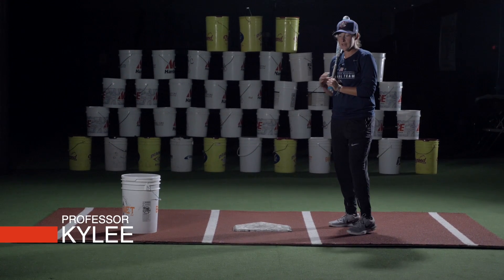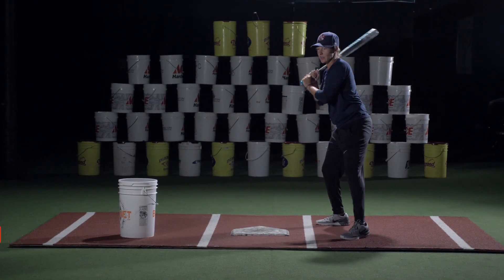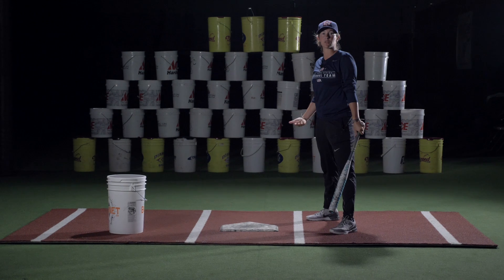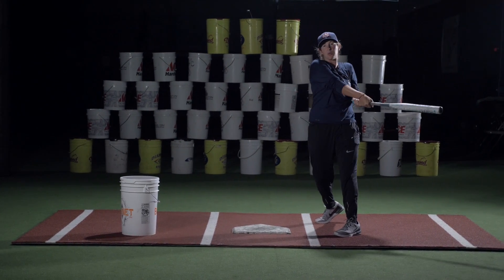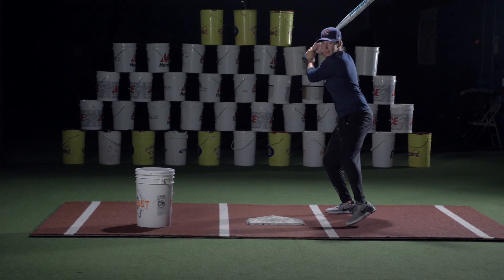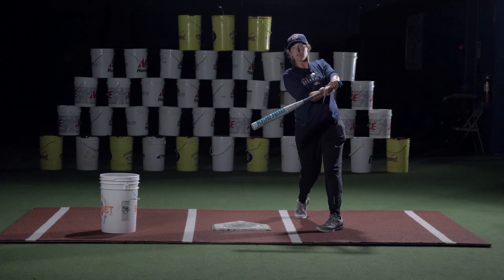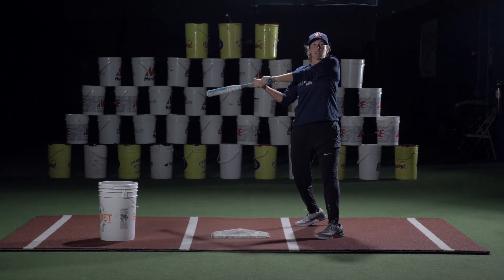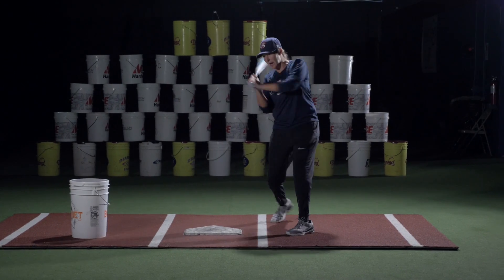Softball Hitting Tips: Proper Bat Path & Shortening The Swing.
Welcome to Applied Vision Softball - Pitch Recognition Training & Online Classes Taught By Softball's Greatest Minds.

About Applied Vision Softball

Applied Vision Softball is a softball educational institution that athletes and their parents around the world utilize for unprecedented access to the sport’s best and most experienced minds.

We are committed to providing our experts this global platform in order to broadcast their technical skills, drills, and winning mentalities to all athletes looking to accelerate their softball development and reach their full potential.